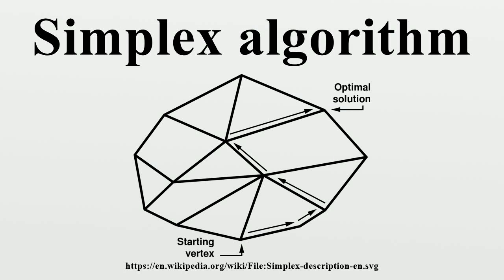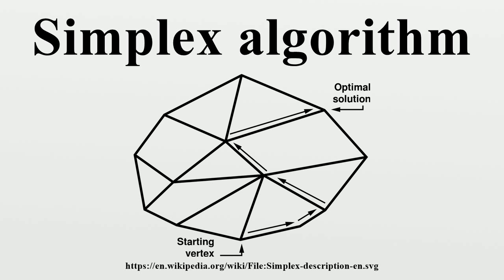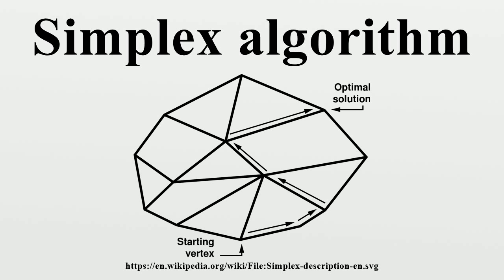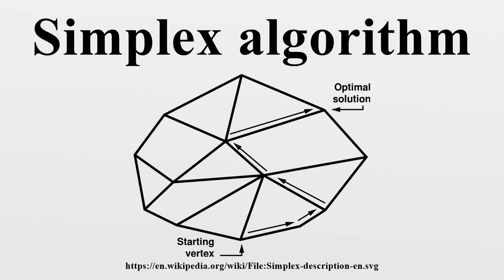Simplex algorithm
In mathematical optimization, Dantzig's simplex algorithm (or simplex method) is a popular algorithm for linear programming.The journal Computing in Science and Engineering listed it as one of the top 10 algorithms of the twentieth century.

Image-Copyright-Info
Author-Info:   Victor Treushchenko

Image-Copyright-Info